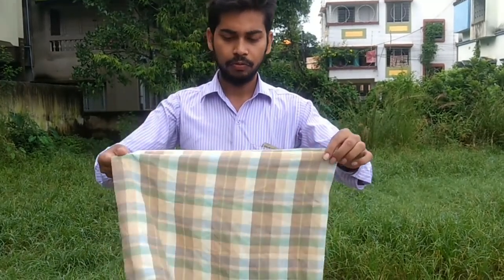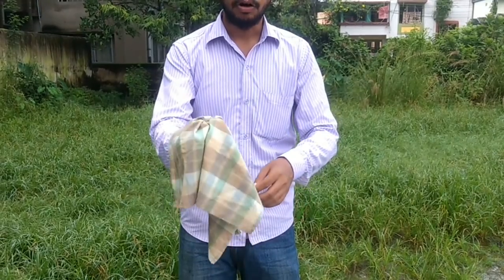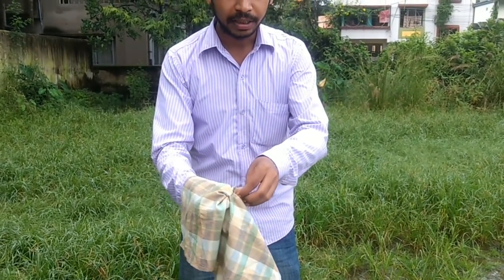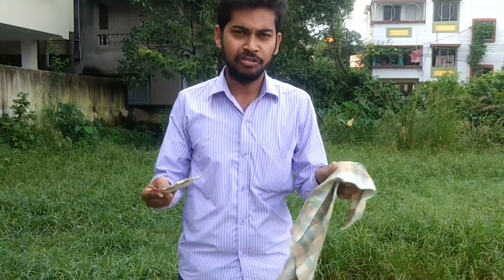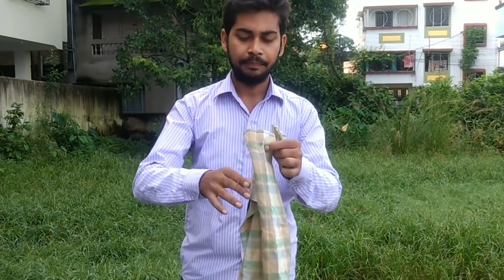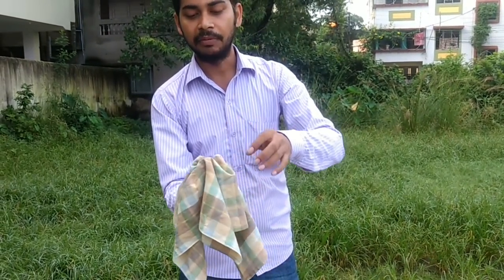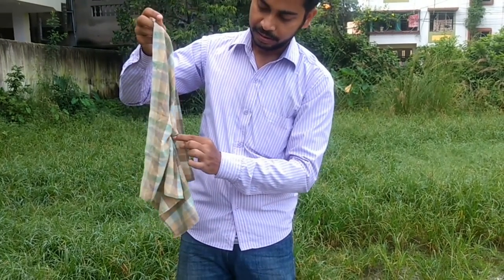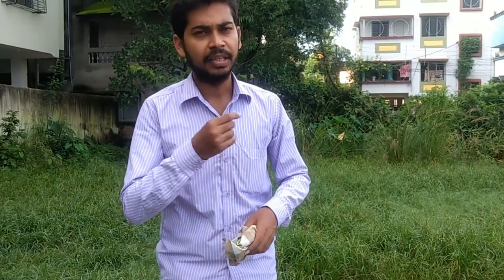रुमाल से नोट गायब करने वाला जादू सीखे। Amazing magic tricks with note and hanky revealed in hindi 😊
Amazing magic tricks with coin and hanky.